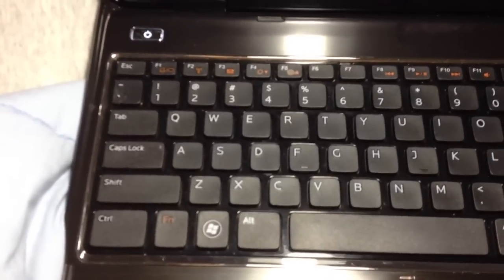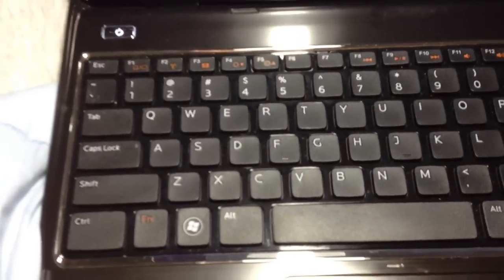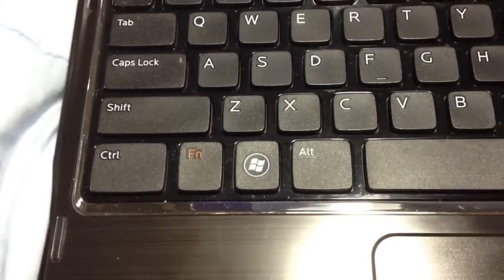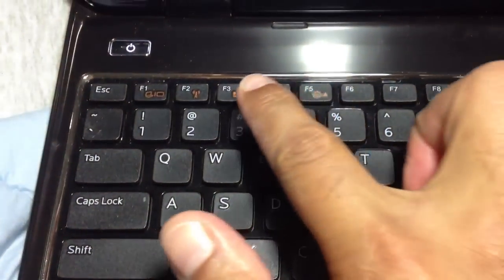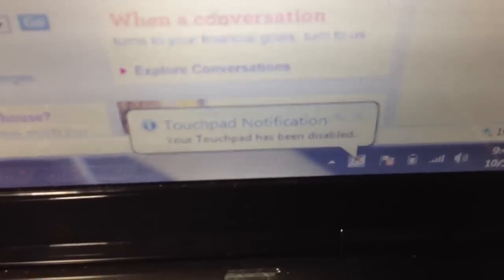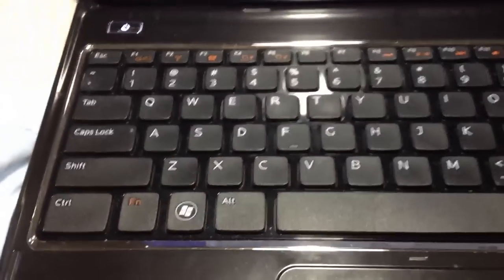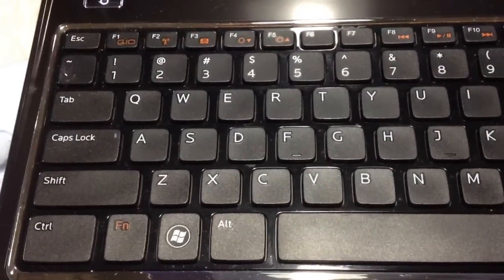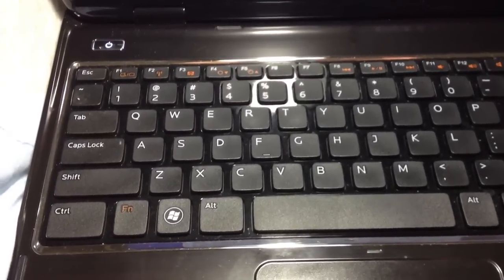How to enable and disable mousepad / touchpad in your laptop (short cut keys - short way)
This is a video showing how to enable and disable your mousepad through the short cut or secondary functions of your keyboard. This method if aplicable makes it easier to disable mousepad - continue working on your document - and once done enable and use your mouse. Longer method will require the use of an external mouse.

To see longer method if your keyboard doesn't have the short cut keys please go to: